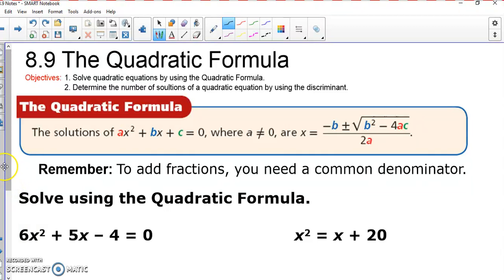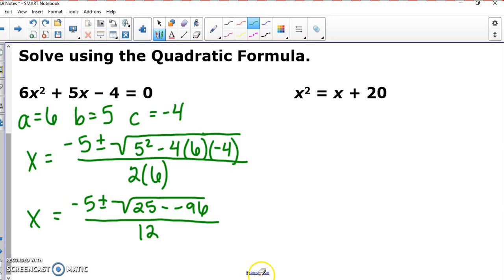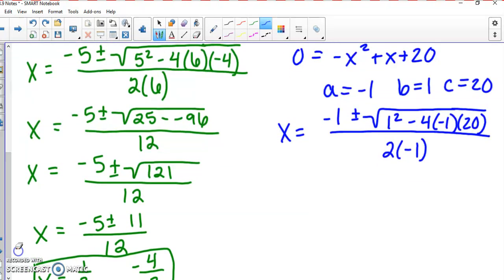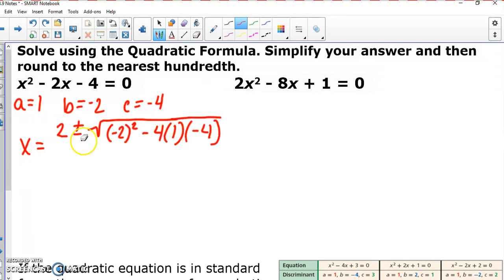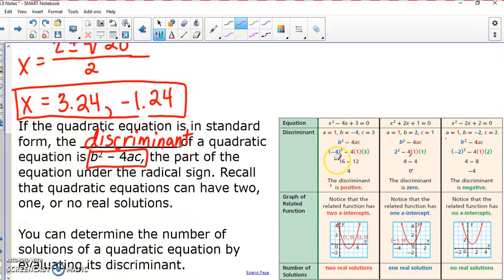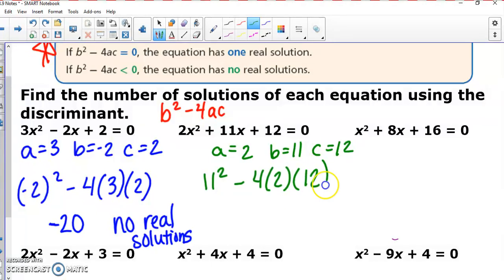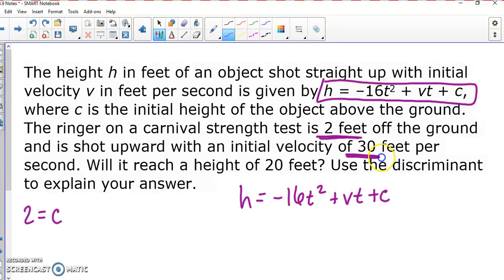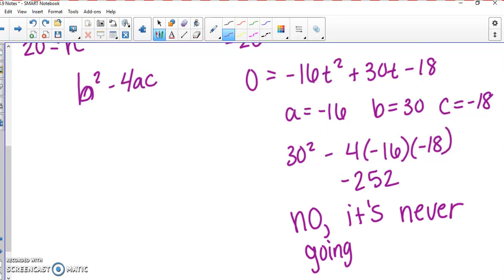8 9 The Quadratic Formula